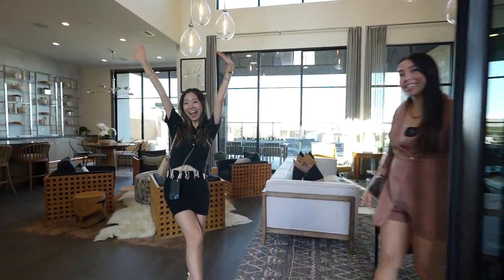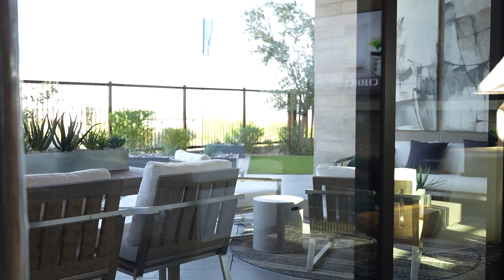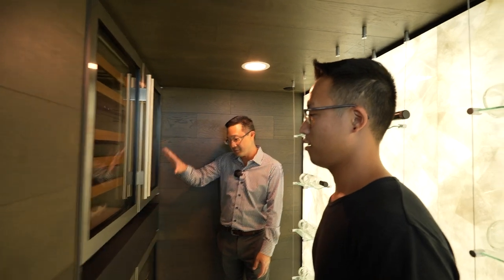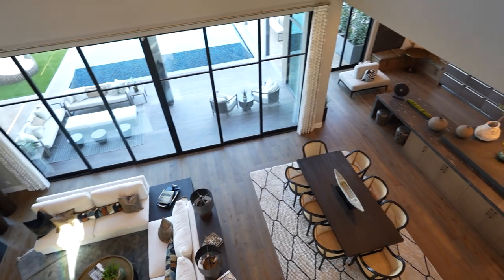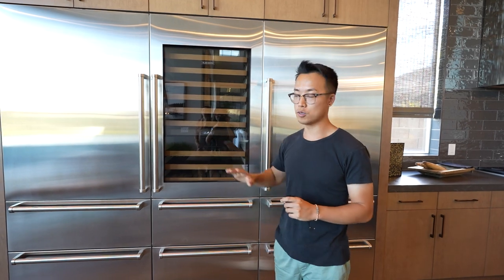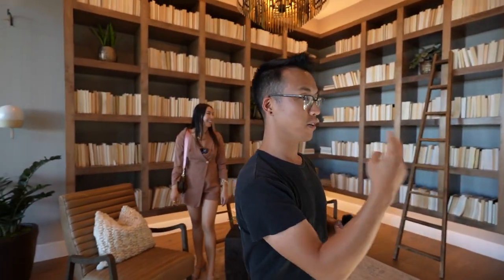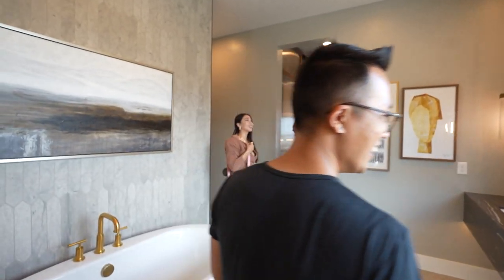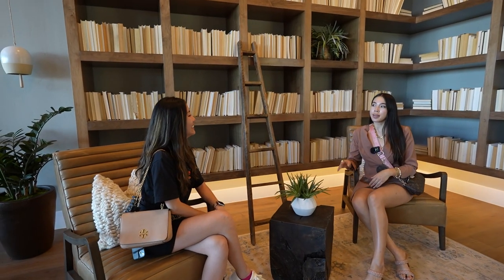Touring The Perfect Desert Contemporary Home In Las Vegas, NV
Indoor-outdoor living 🤩

» Timestamps:
0:00 Intro
0:10 Luxury Home #1
4:11 Luxury Home #2
10:23 Outro

» What Can $2 Million Get You in Las Vegas? This House in the Desert is Worth $2 Million
Touring a $2 Million House in the Desert of Las Vegas, Nevada
Tour of a Desert Contemporary Home by Toll Brothers in Mesa Ridge, Las Vegas, NV

We are so thankful for each and every one of you for your support and encouragement on our Youtube journey! Without you, none of what we do would be possible! 💛

With love and appreciation,
Ben & Ming

📽 » Equipment Used to Film & Create Our Videos:
- Sony Alpha 7 IV
- Rode Wireless GO II
- DJI OM 5 Gimbal